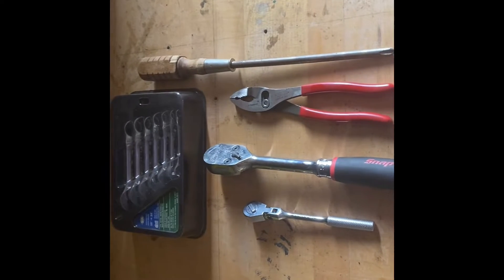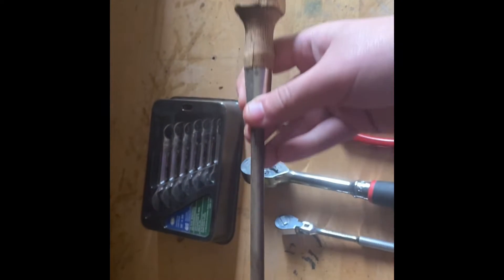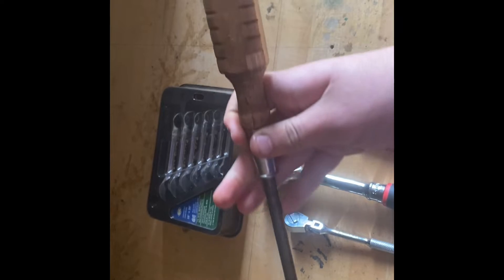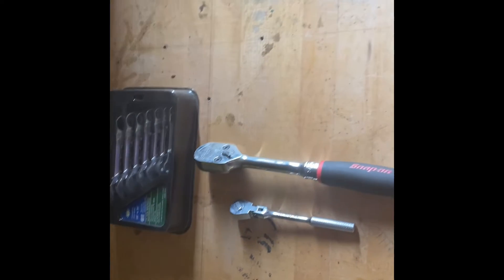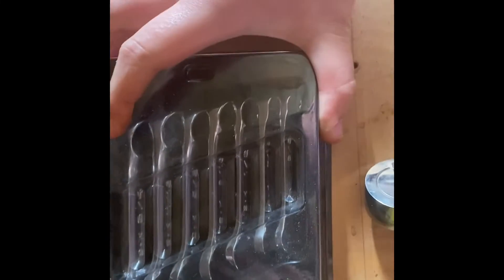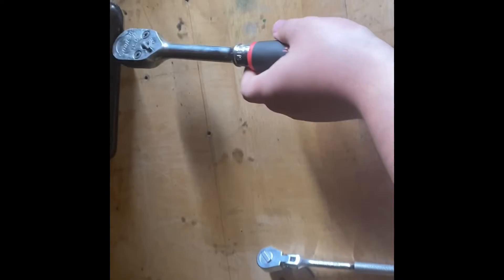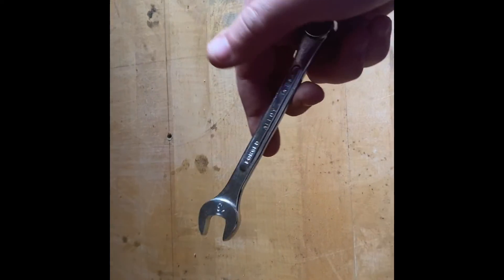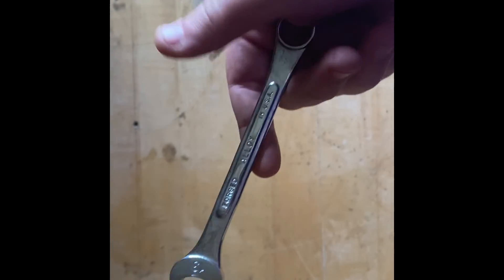My top 5 favorite tools in my collection .